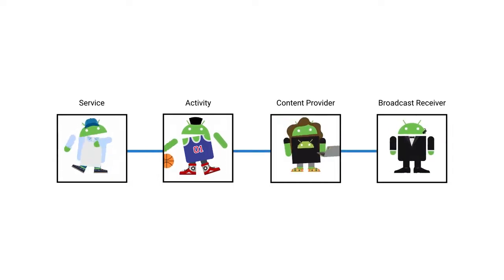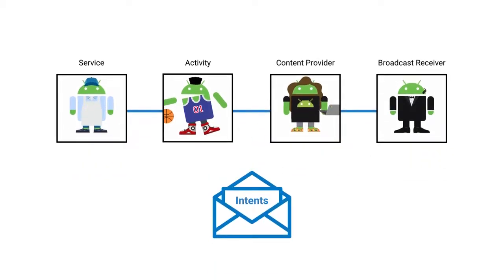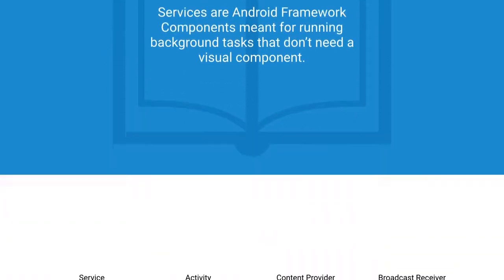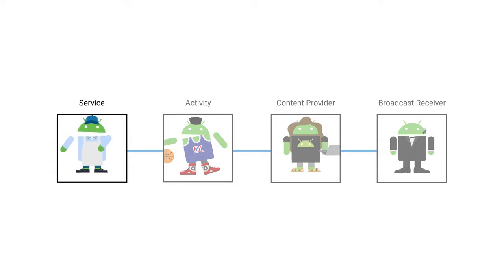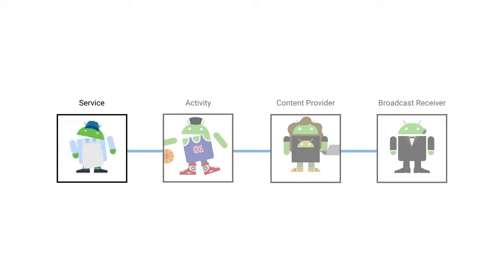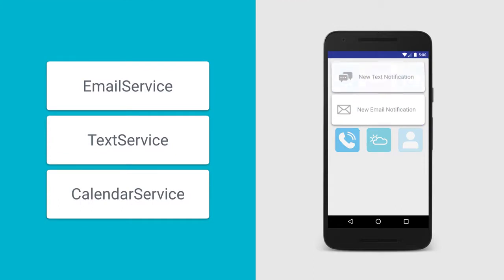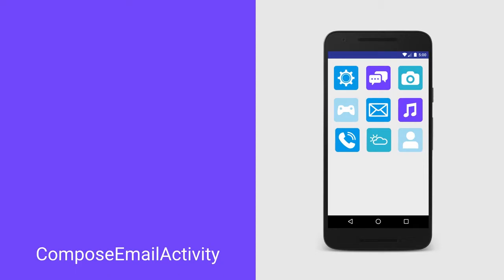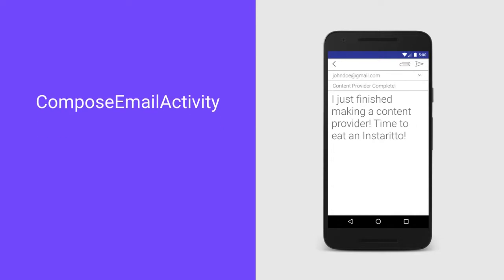Android Tutorials by JavaCourseDrive - Services | Android Background Tasks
Welcome to android tutorial series by JavaCourseDrive. In this tutorial you will learn about Services | Android Background Tasks.